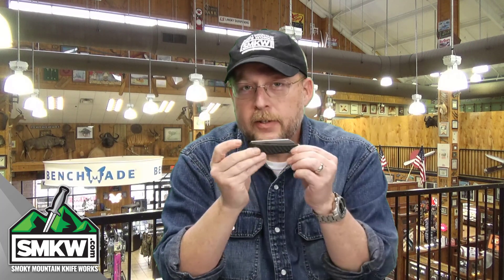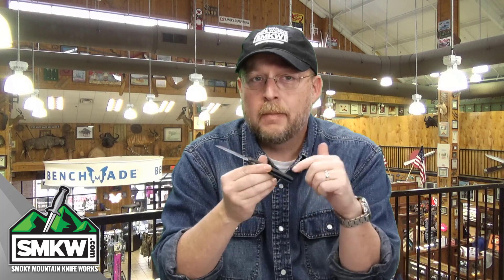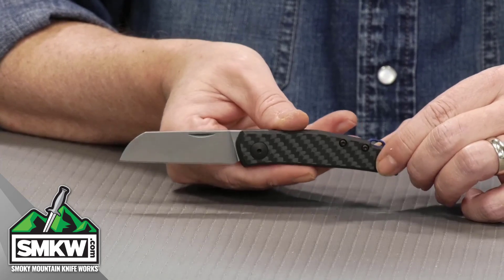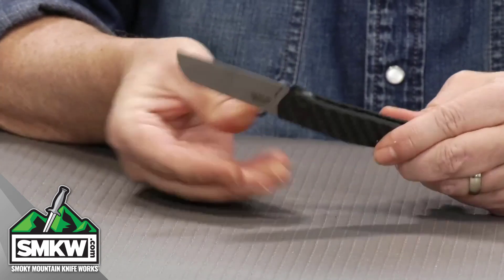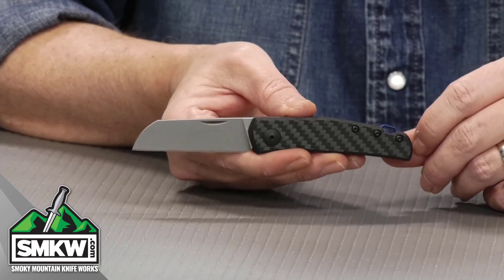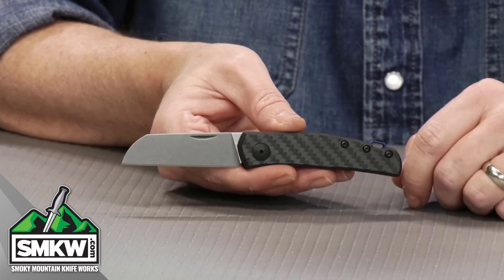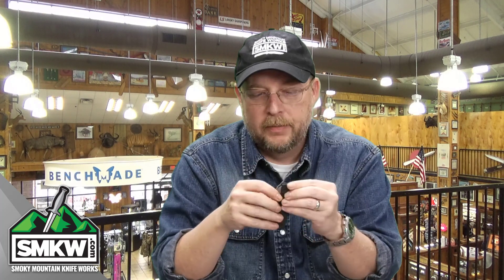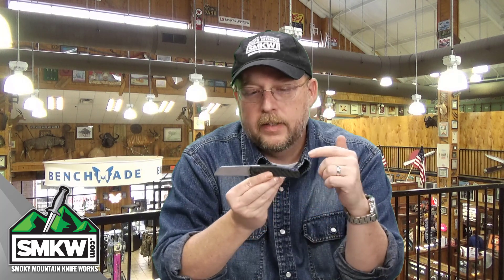SMKW Get to the Point: Zero Tolerance 0230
Jens Anso Design slipjoint knife. First slipjoint design for Zero Tolerance. 2.6" CPM 20CV Sheepsfoot blade with Stonewash Finish. .121" Blade Thickness. Slipjoint with Double Detent (like half stops) Carbon Fiber Handles. Manual Opener. Blue Anodized Aluminum Backspacer with Integrated Lanyard Attachment. 3.7" Closed. 6.2" Overall. Weight 1.8oz. Made in the USA.